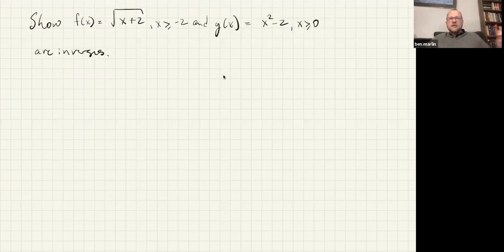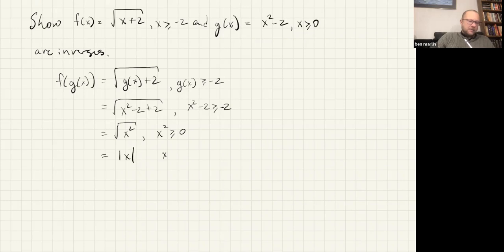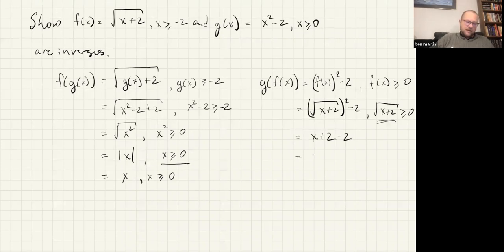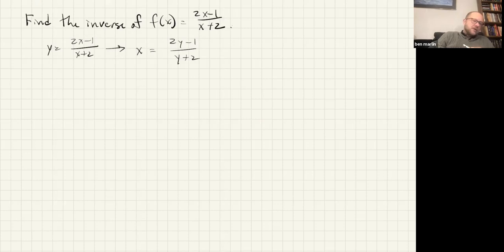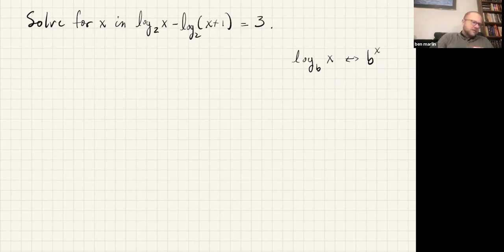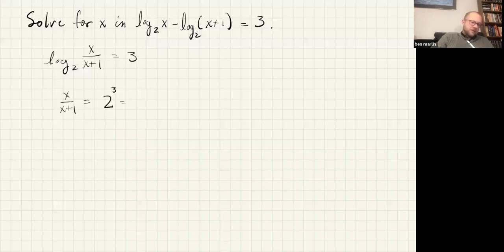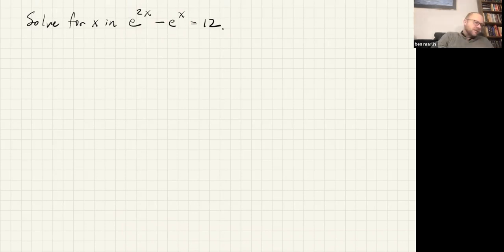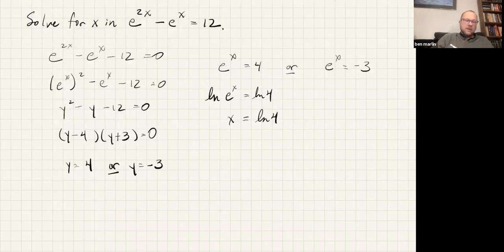Calc I Logs & Exponentials